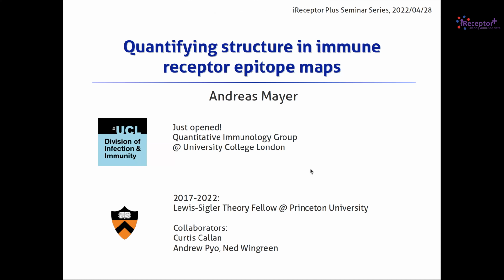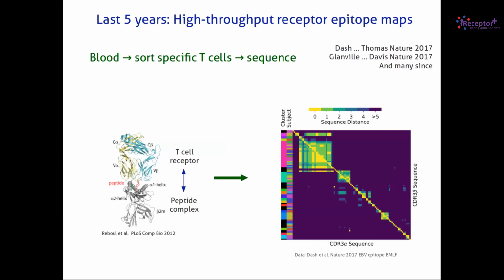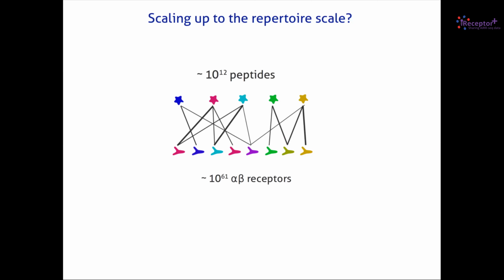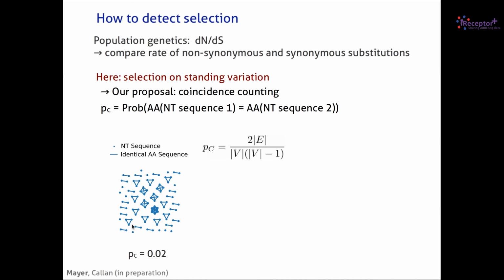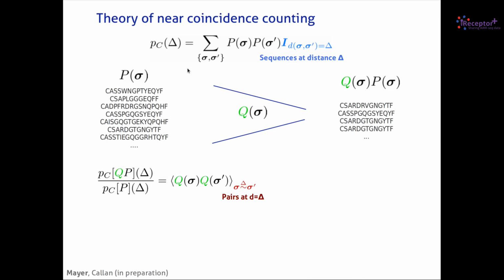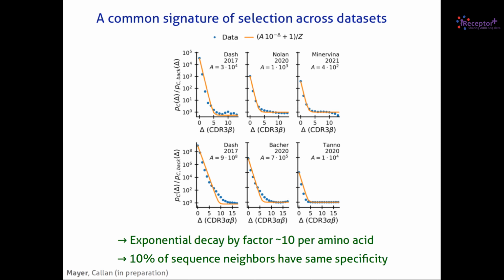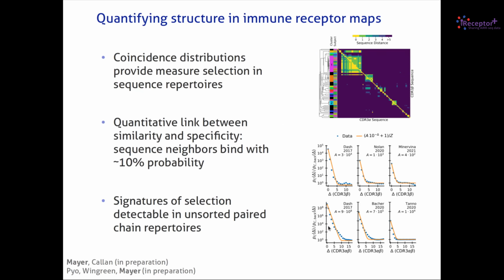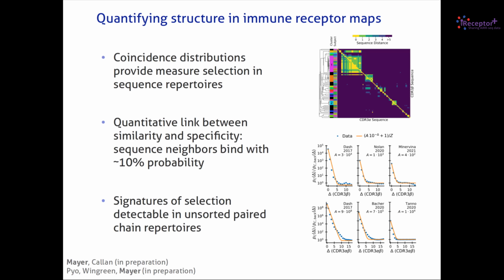iR+ Seminar Series, April 28, 2022 - Andreas Mayer, Princeton University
Andreas Mayer from Princeton University, speaks on quantifying structure in immune receptor epitope maps, at the second session of the iReceptor Plus Seminar Series: Theory and Applications of Immune Repertoires, on April 28, 2022.